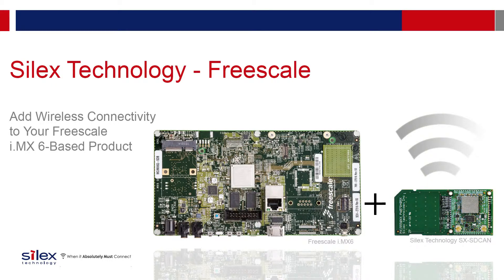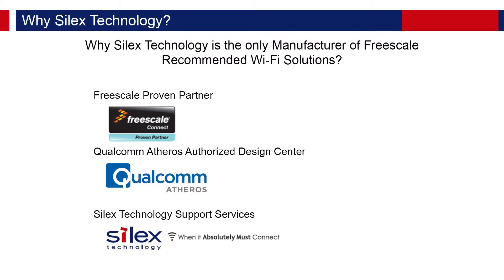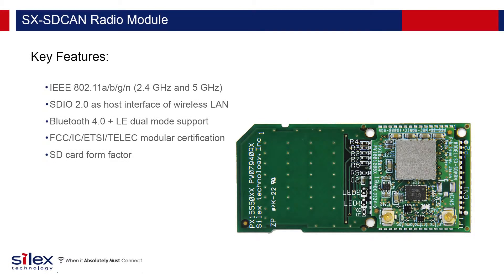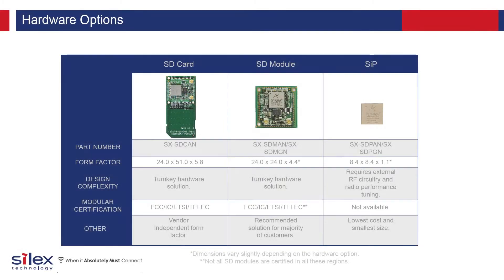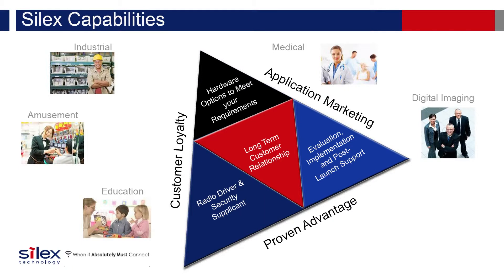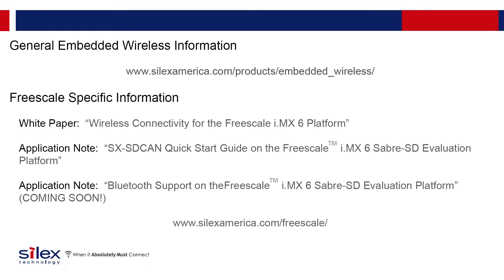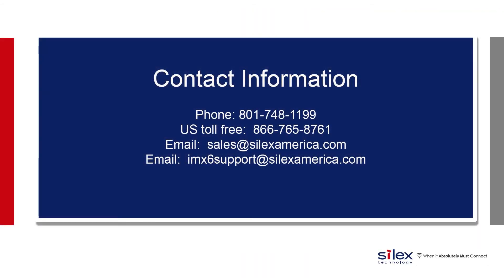Add Wi-Fi Connectivity to your NXP i.MX 6 Platform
Informational video on why Silex Technology is the only manufacturer of NXP-recommended Wi-Fi solutions for your i.MX 6 Platform.